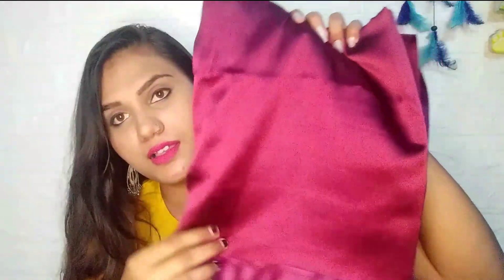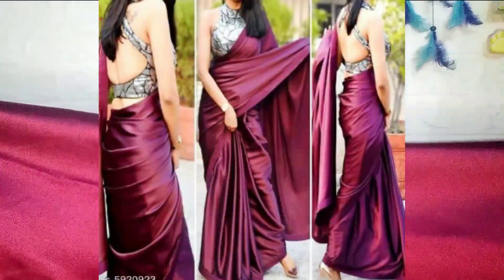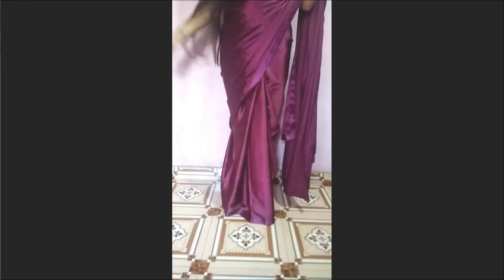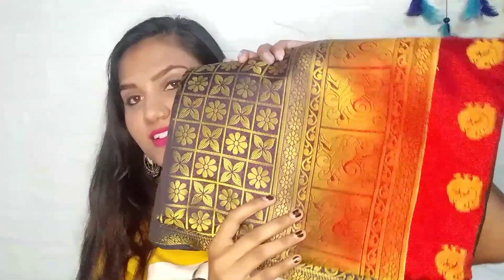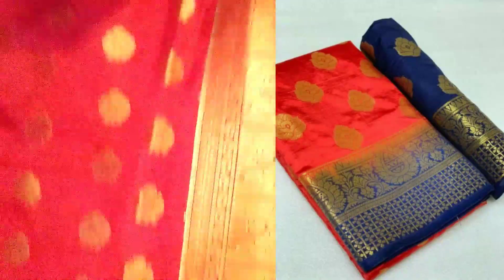Meesho Saree Haul under 800 | silk saree |bollywood Saree | meesho Saree review| That Bihari Girl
Meesho Saree Haul under 800 | silk saree |bollywood Saree | meesho Saree review| believe in yourself

Meesho designer kurti try on Haul | meesho kurti | meesho latest designer kurti| believe in yourself |

product code

s-5920923

s-4029921

I hope you had liked this video, if you do  please hit like and SUBSCRIBE ❣️ to my channel also press the bell 🔔 icon .. for more good videos and stay connected  with me on BELIEVE IN YOURSELF 🤗